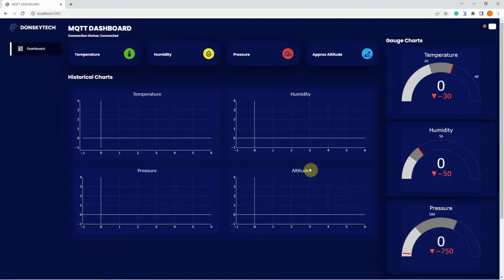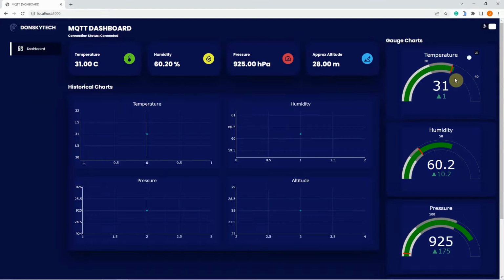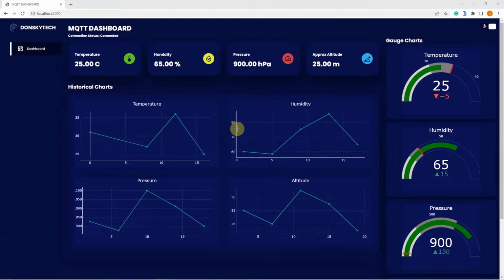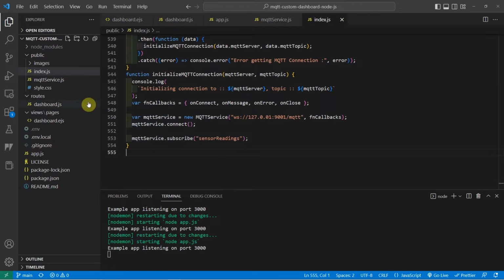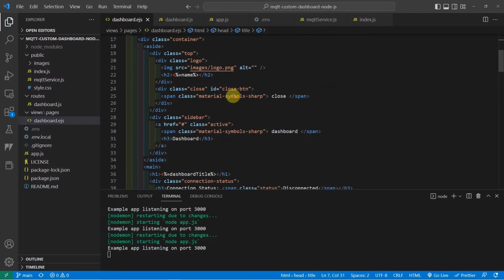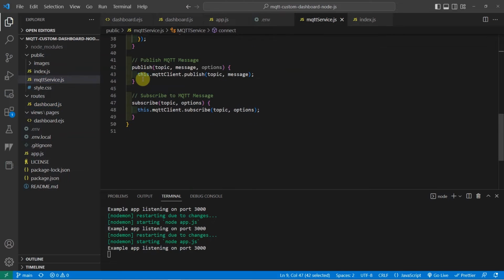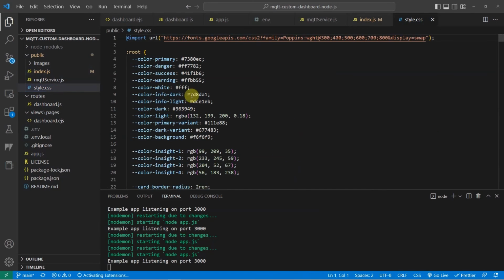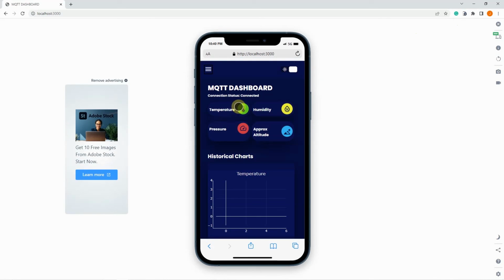How to build your own custom MQTT dashboard?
This post will show you how to build your own custom MQTT dashboard that will display MQTT messages using Node.js, HTML, CSS, and Javascript

We are using mqtt.js to communicate with our Mosquitto MQTT broker and use Plotly.js to draw our graphical charts.